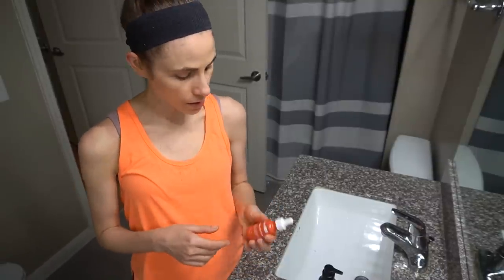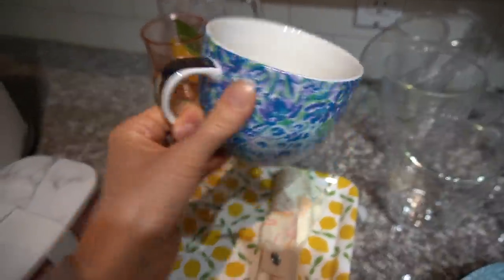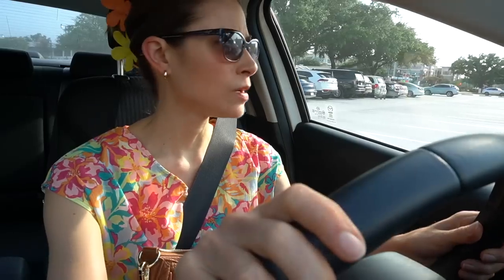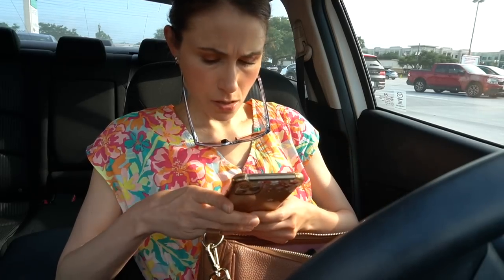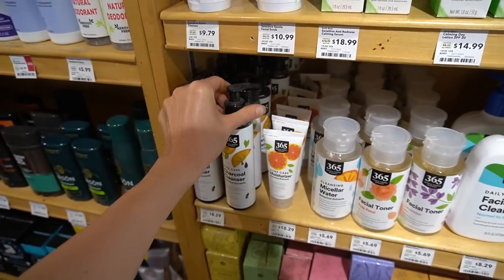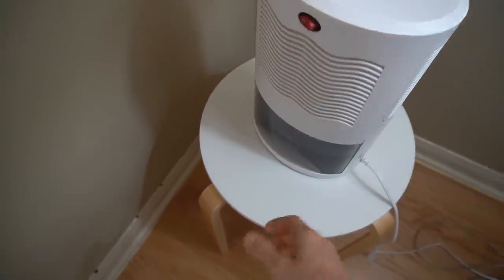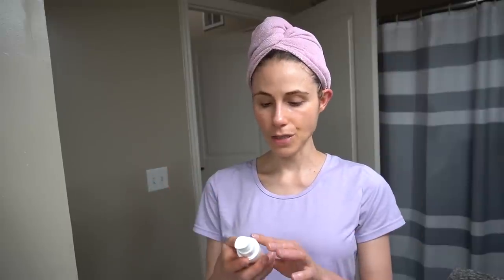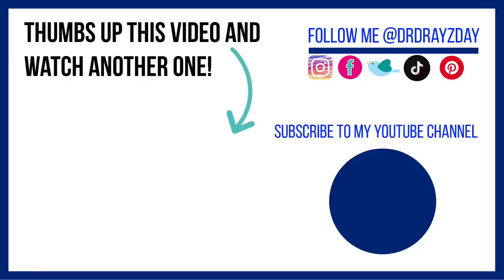*NEW* SKINCARE AT WHOLE FOODS & BEING STUBBORN | Vlog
💜Workout tank
💜CRZ running shorts

💜Home
Bento box